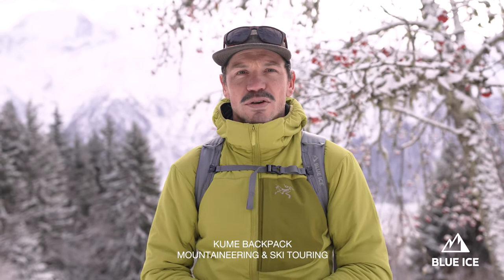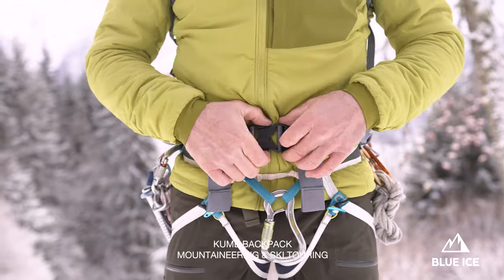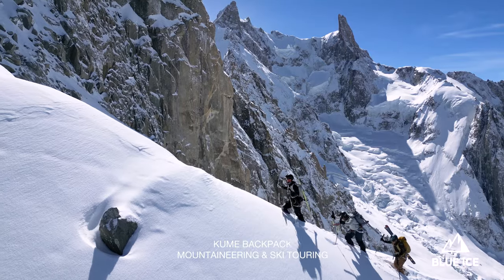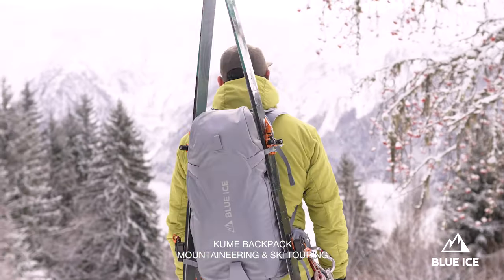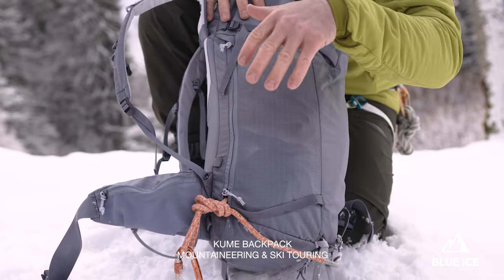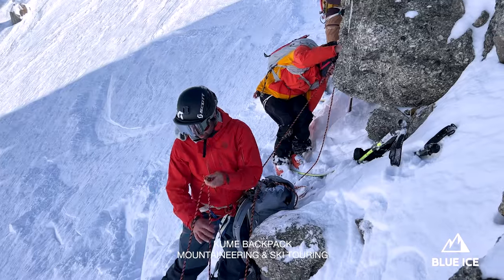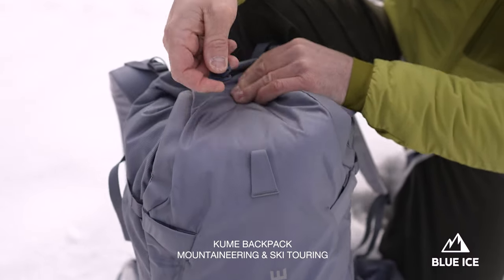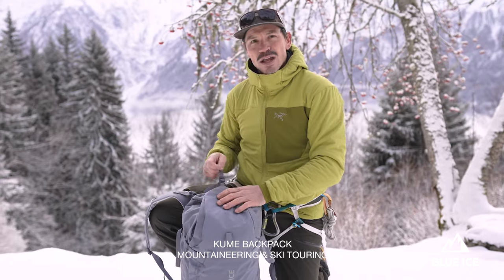KUME - Tutorial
Filmed & edited by Seb Montaz.